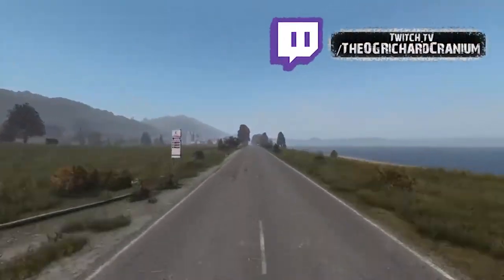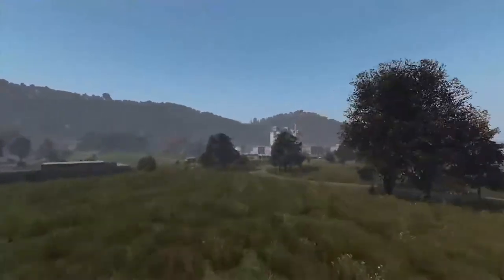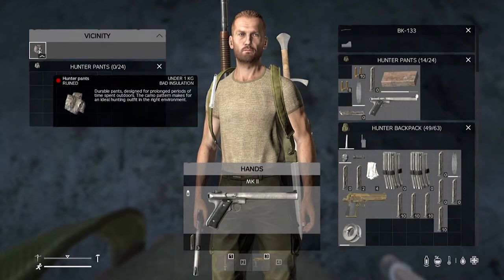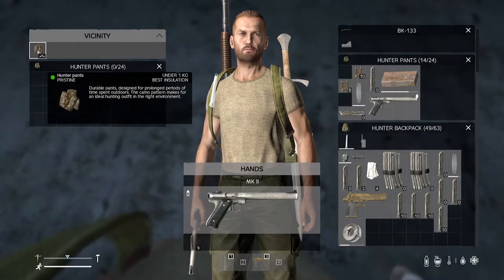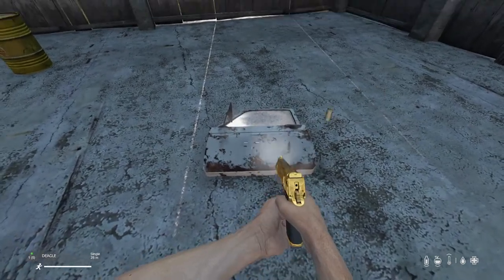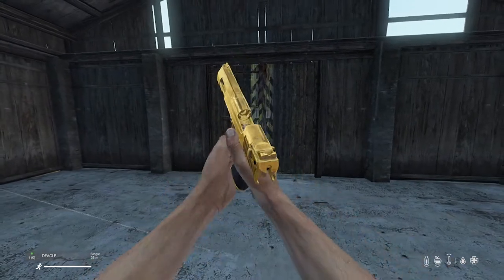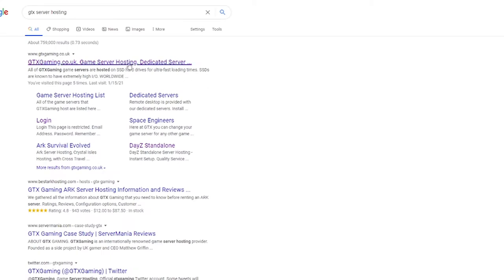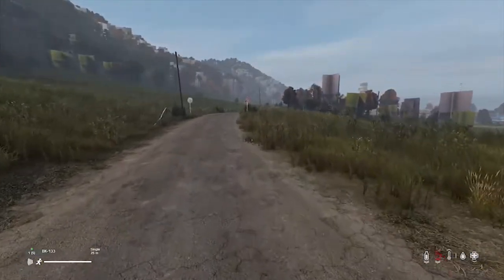Repair ANY Item in DayZ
Stay Girthy Merch